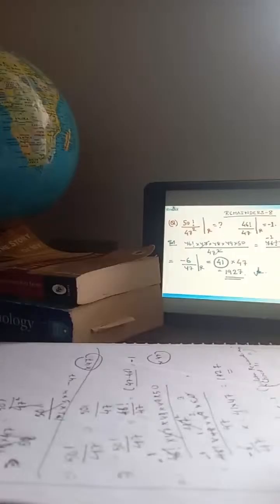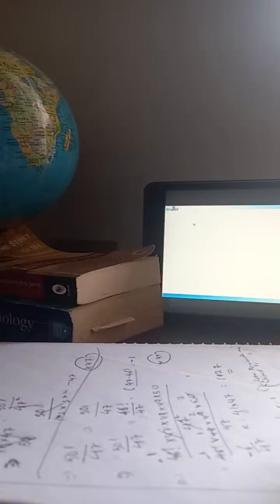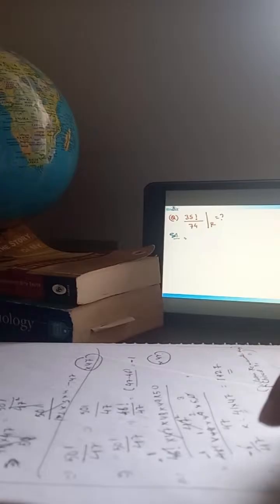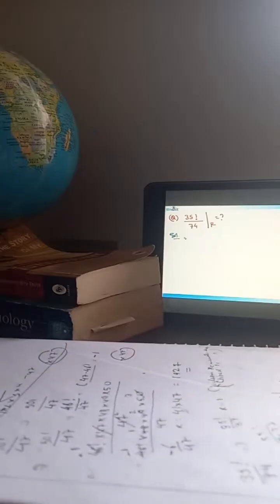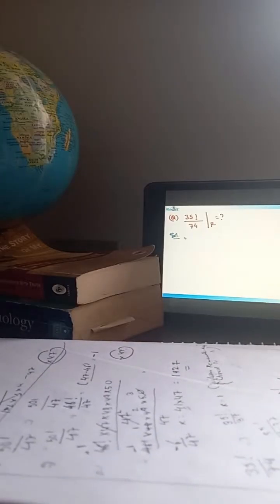Can you solve Remainders? Challenge-2